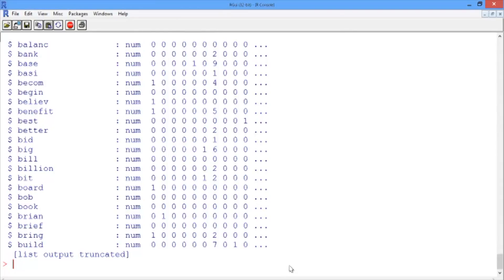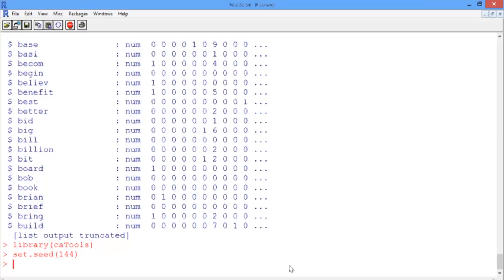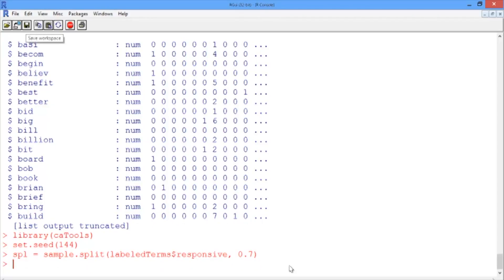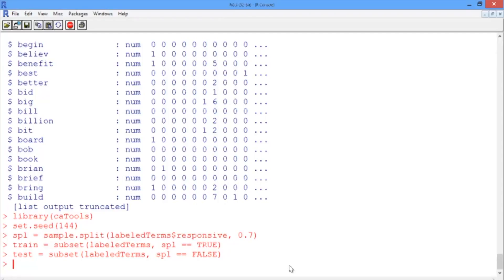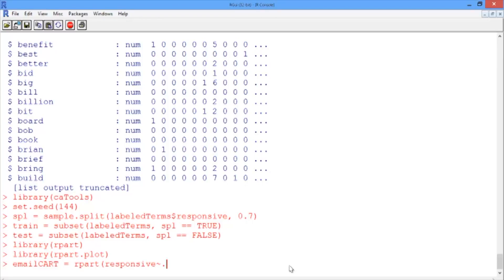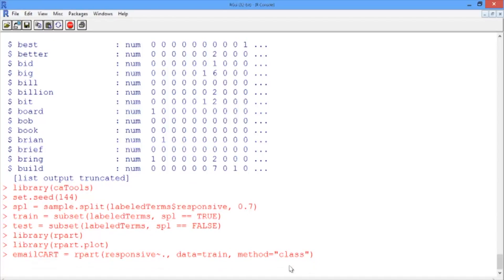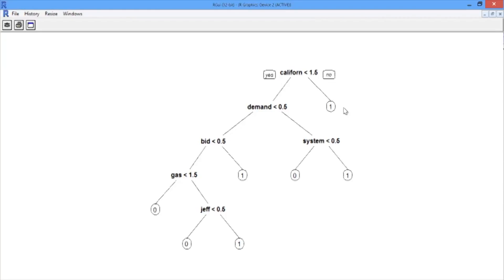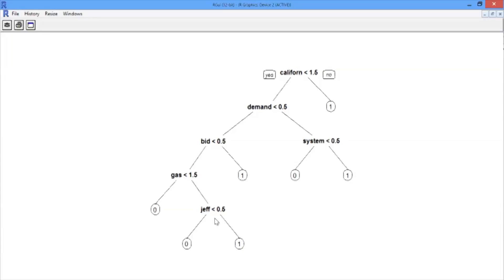5.4.6 R5. Predictive Coding - Video 5: Building Models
Instructor: John Silberholz

Splitting the data into a training and testing set, and build the model.